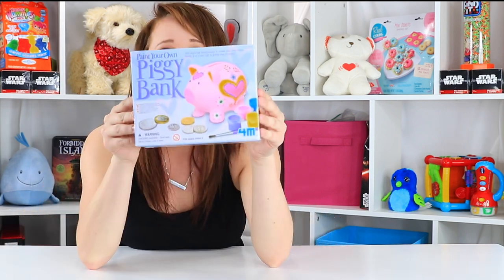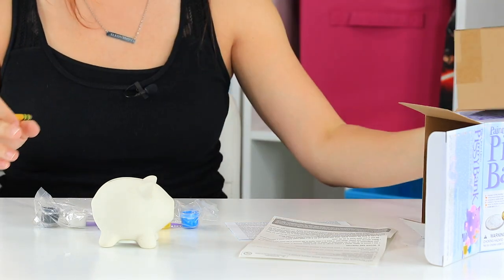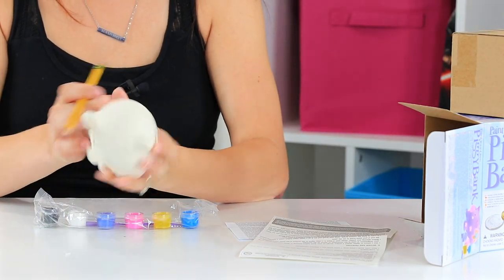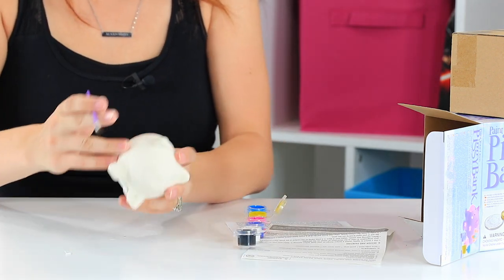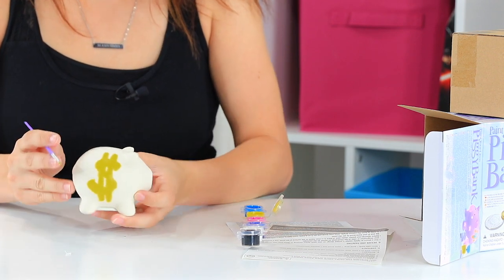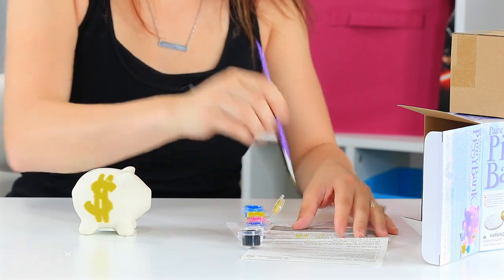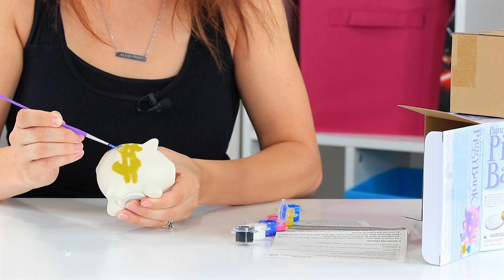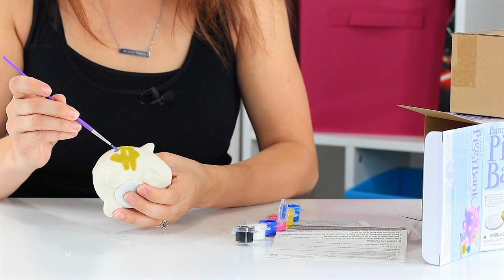Make your own piggy bank!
A first piggy bank is usually an exciting purchase for parent and child alike. I remember fondly putting pennies from my dad in my little piggy bank as a very little girl. I love a good craft kit and couldn’t think of anything better than a custom piggy bank. I had a lot of fun creating a custom bank with the 4M Make and Decorate Your Own Piggy Bank.
This ends up being a really special keepsake and a great first for young kids. I give it two thumbs up!